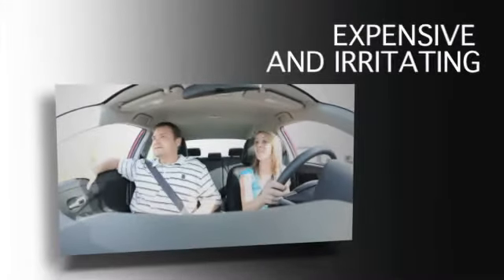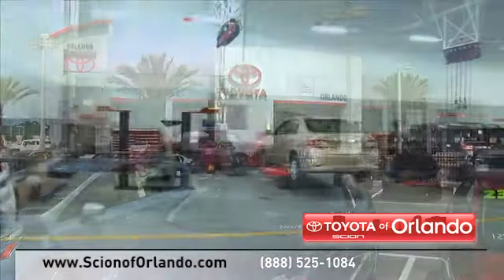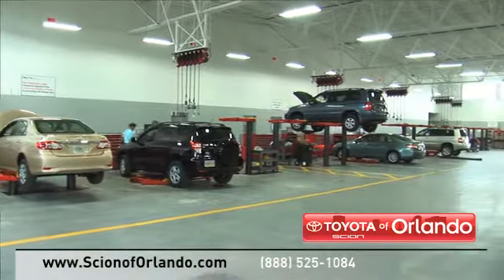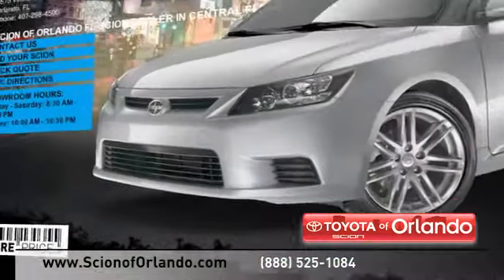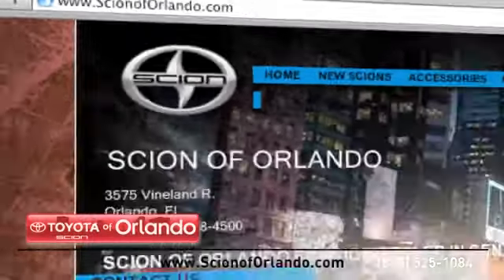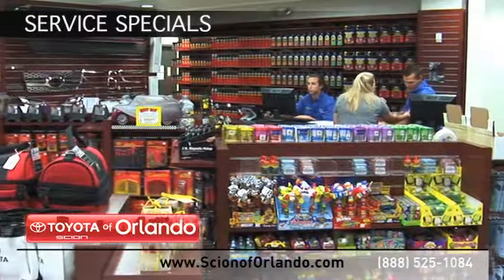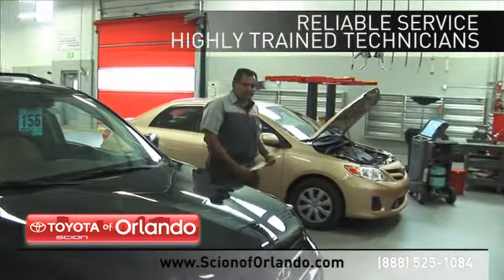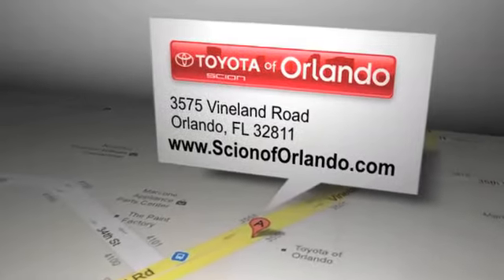Orlando, FL 32811 - Scion Car Repair Service Center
Get the professional service you need when you come to Scion of Orlando of Orlando, FL, near Winter Park, FL. Make an appointment or stop by for service on your Scion vehicle today. Scion of Orlando specializes in local Scion auto repair. At Scion of Orlando we make sure it is done right the first time. Come to your local Scion service station serving Orlando, FL and the Clermont, FL areas. 3575 Vineland Road Orlando, FL 32811. to schedule your low cost regular maintenance.